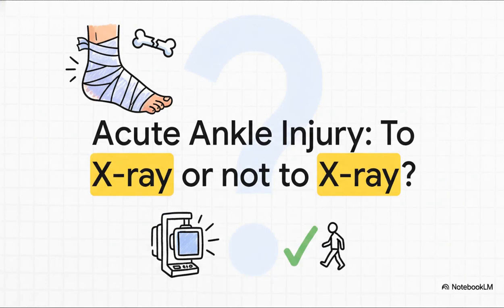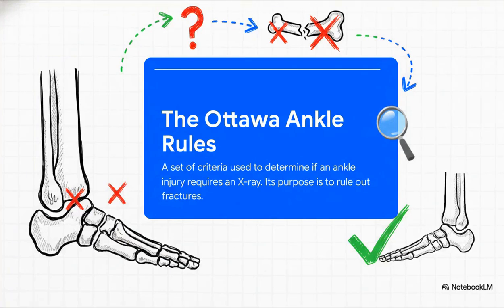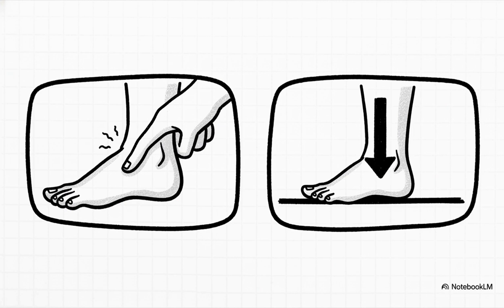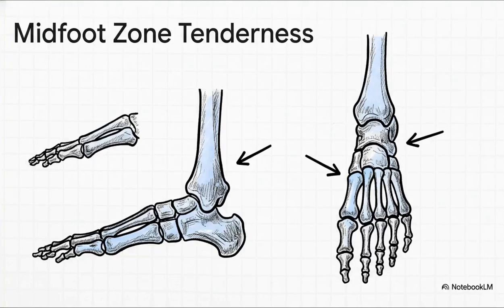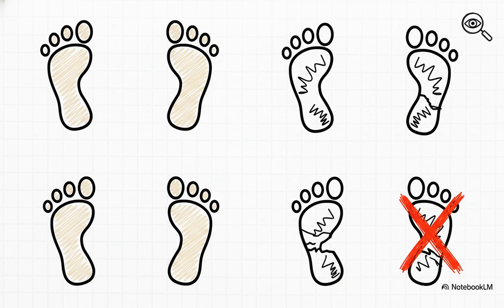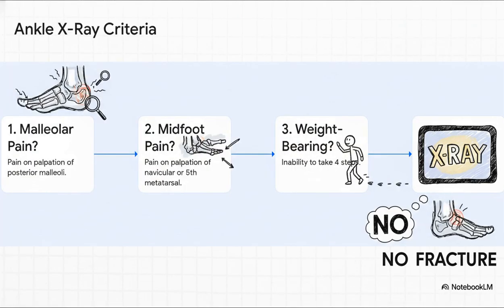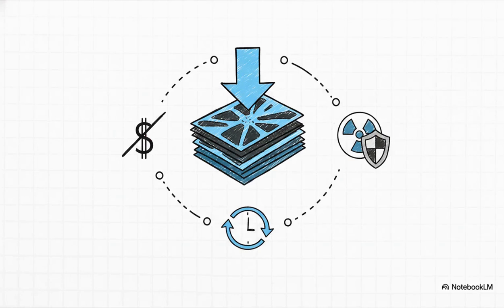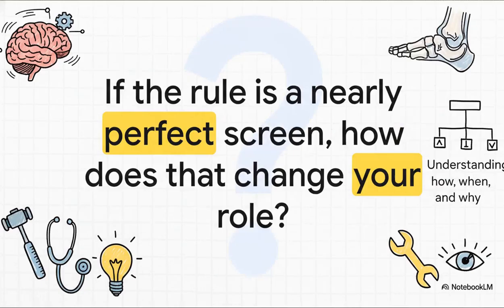The Ottawa Ankle Rules Explained | When to X-Ray an Ankle or Foot Injury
A focused guide to the Ottawa Ankle Rules for physiotherapists and physiotherapy
students. This video explains the clinical criteria used to determine whether
imaging is required following an acute ankle or foot injury.

Topics covered include the development and purpose of the Ottawa Ankle Rules,
the malleolar and midfoot zones, key bony landmarks including the posterior edge
and tip of the lateral and medial malleolus, the base of the 5th metatarsal and
the navicular bone, indications for X-ray, and the sensitivity, clinical utility
and limitations of the rules in practice.

A must-know decision-making tool for anyone working in acute or musculoskeletal
physiotherapy.

practice and local clinical guidelines.